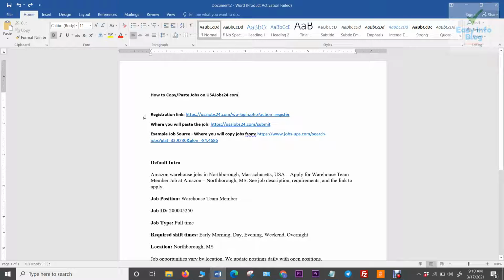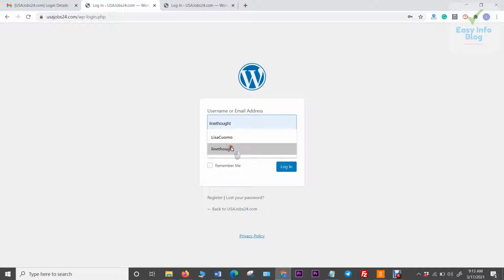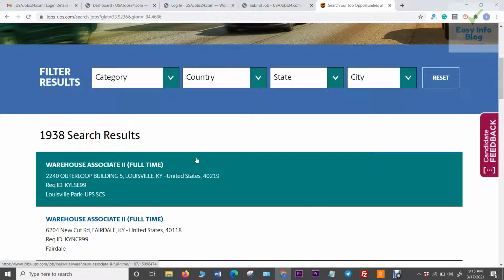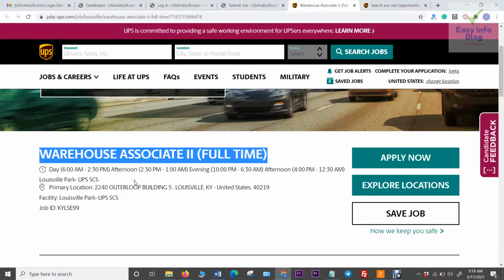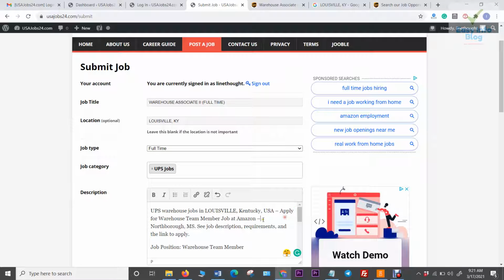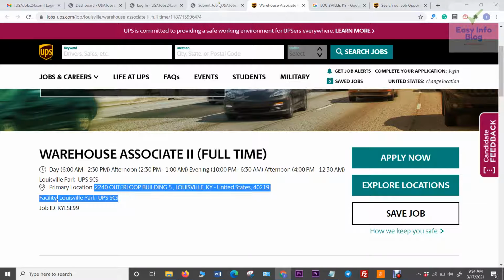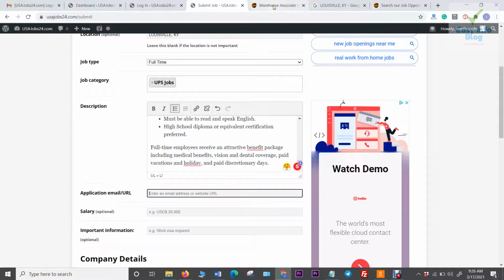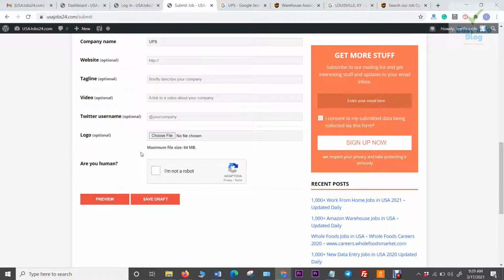How to Copy/Paste Jobs on USAJObs24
Watch the video and learn how to copy/paste jobs on USAJobs24.com. It's quite easy and it takes less than 5 min to copy jobs from job sources and paste them on USAJobs24 website.